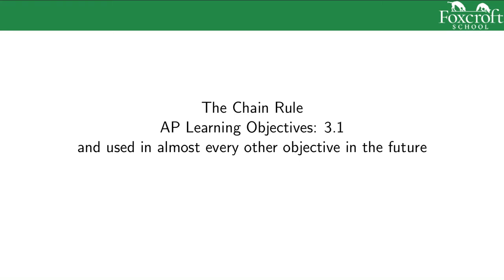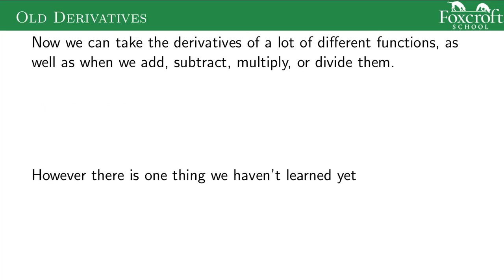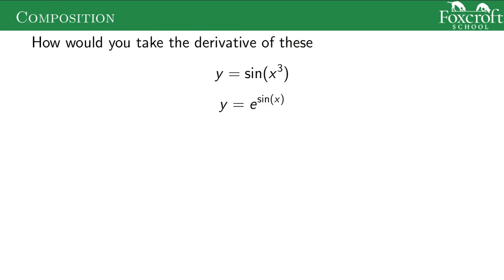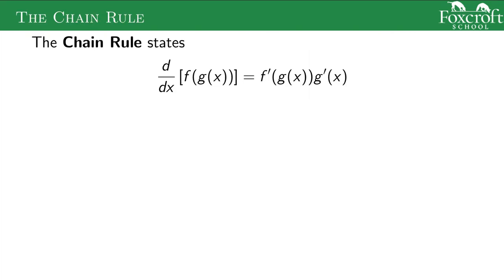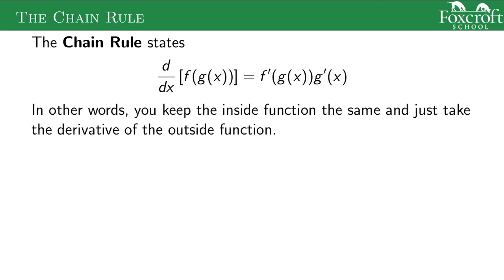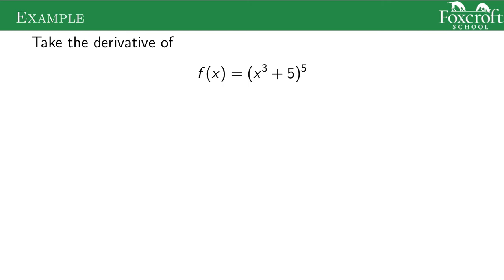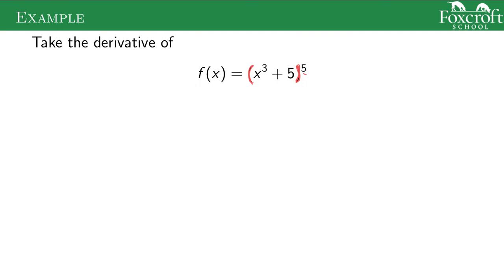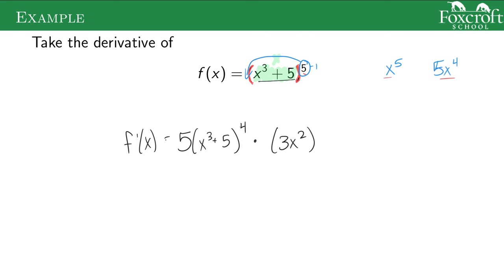The Chain Rule